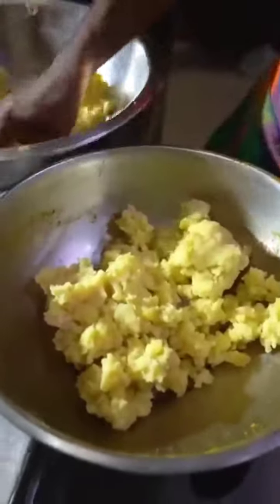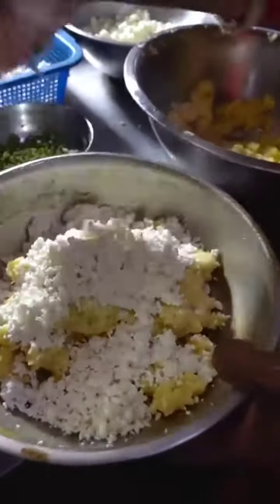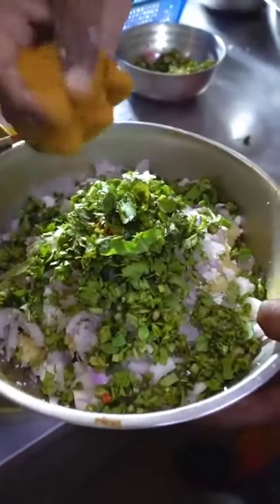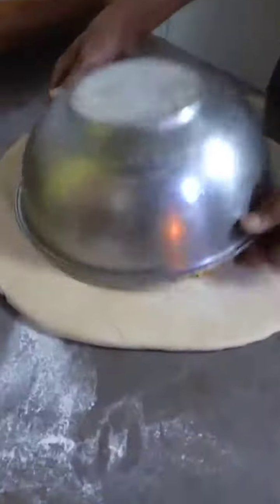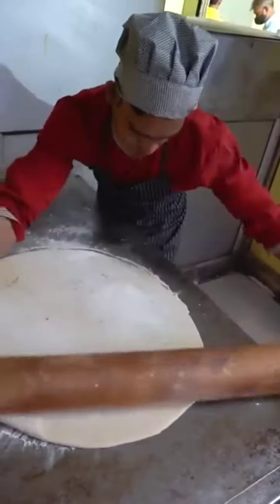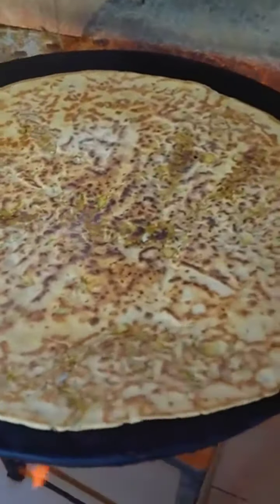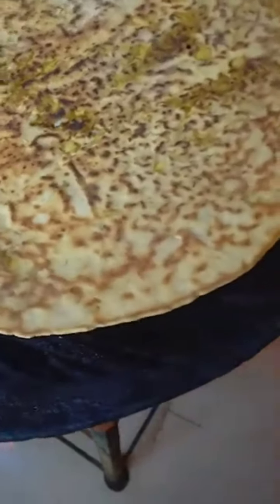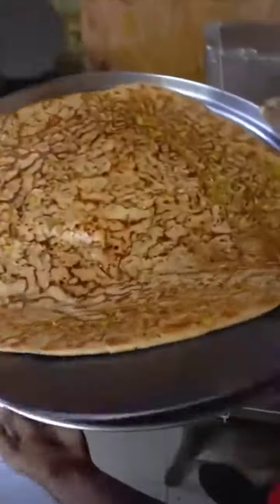32 inch Parantha खाओ 😳😳1 LAKH ले जाओ🤑🤑 || STREET CHALLENGE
eat and win 1 lakh biggest 32 inch Parantha